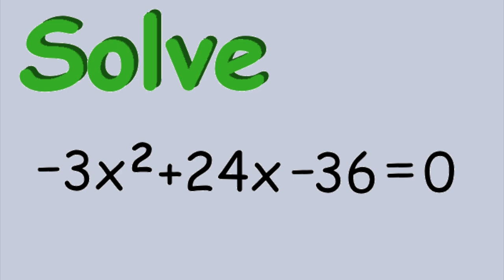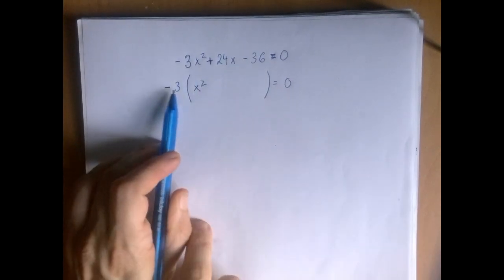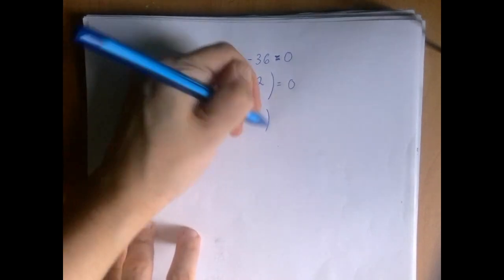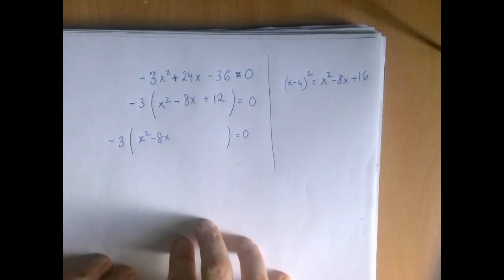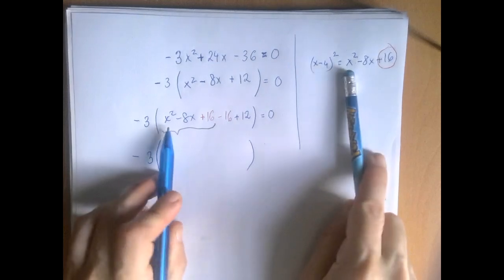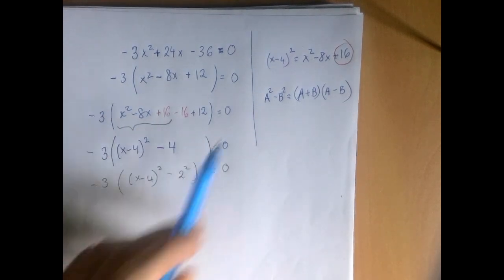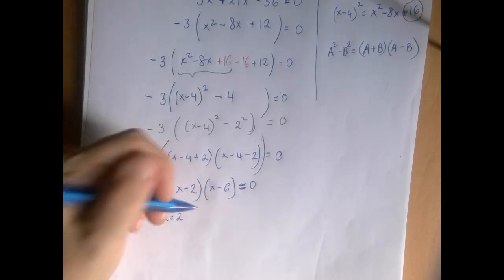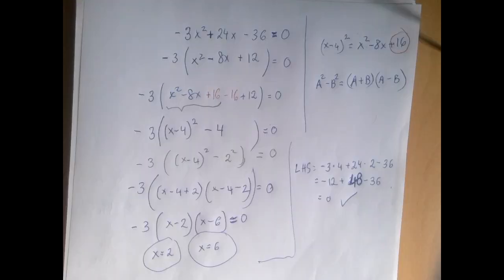Solve Quadratic Equation by Completing the Square